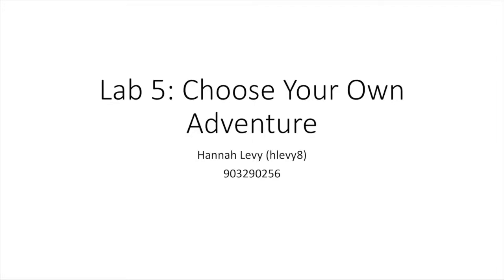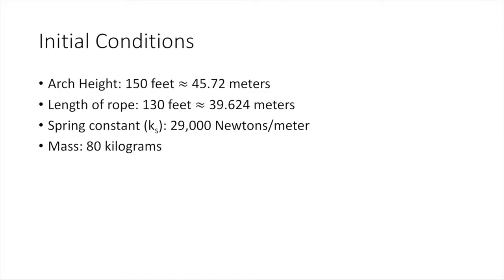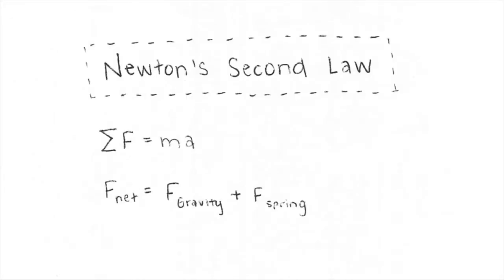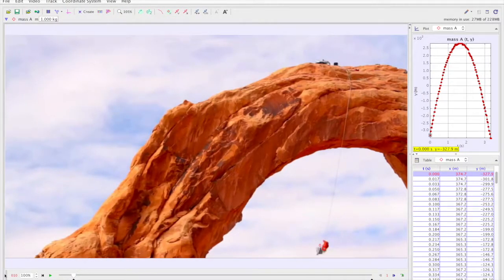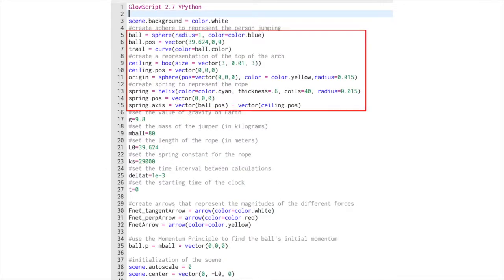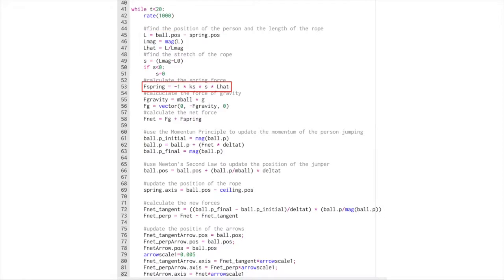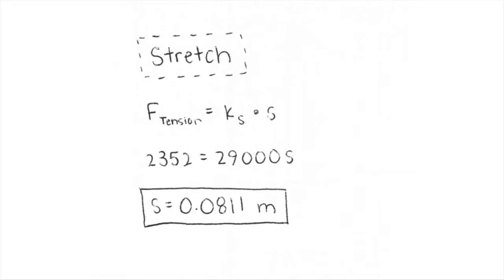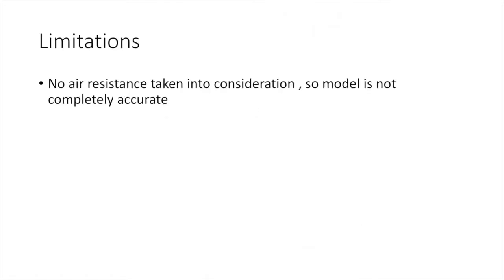Lab 5: Choose Your Own Adventure